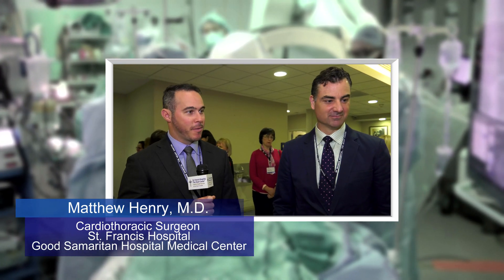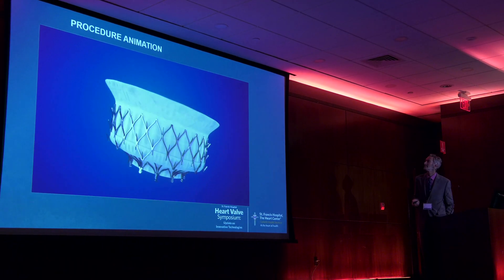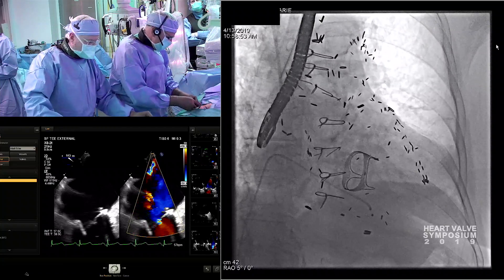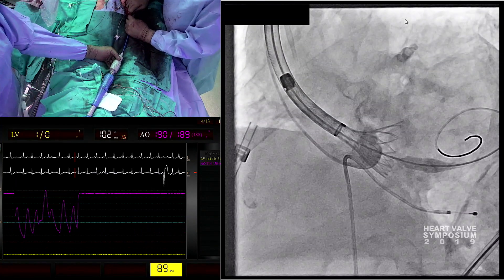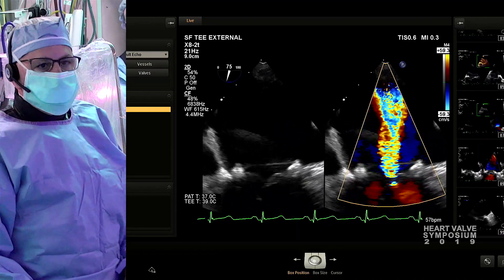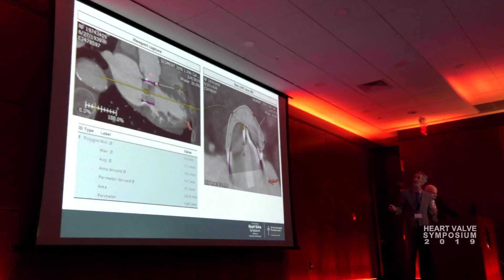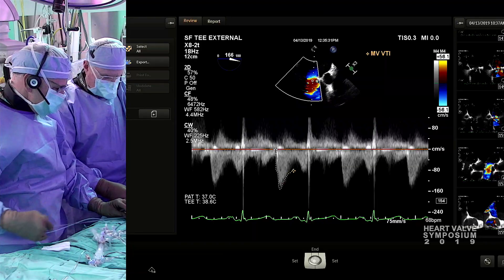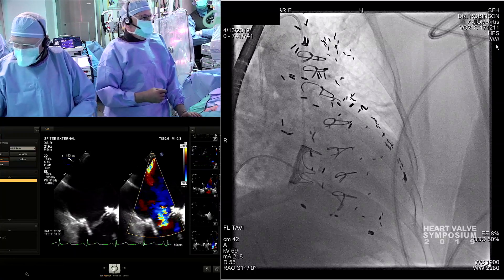2019 Heart Valve Symposium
St. Francis Hospital's second annual Heart Valve Symposium, held April 13th, was a smash success,  getting about 170 attendees.  Physicians and nurses were treated to a day-long review of state-of-the-art surgical and trans-catheter options for aortic, mitral, and tricuspid valve disease. Course Directors Newell Robinson, MD and George Petrossian, MD along with SFH’s team of cardiac experts all shared their insights on the early evaluation and management of structural heart valve disease. The conference was highlighted by two live cases telecast to the DeMatteis Center auditorium, allowing attendees to witness the minimally invasive procedures.